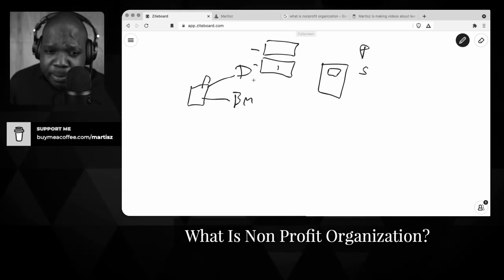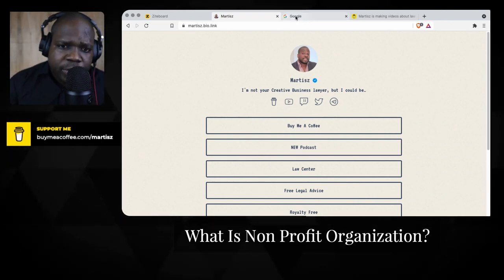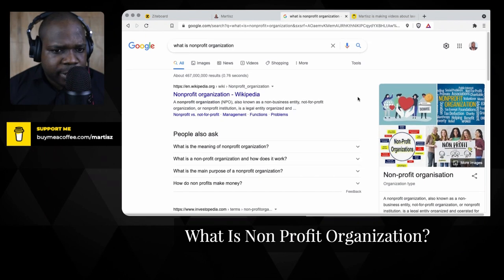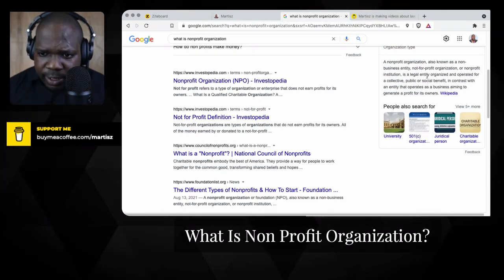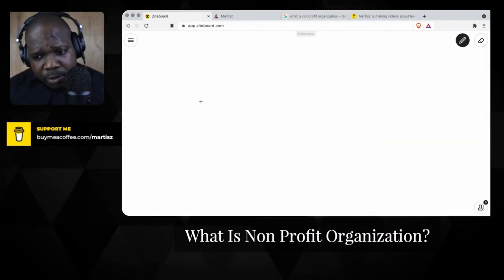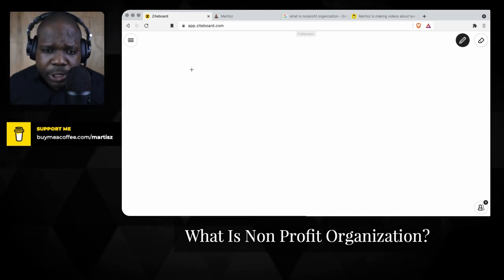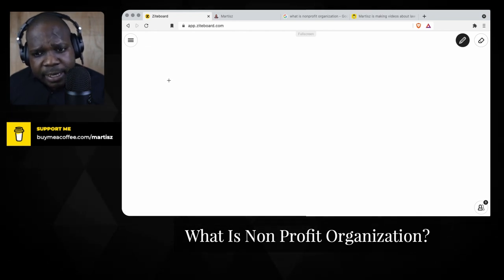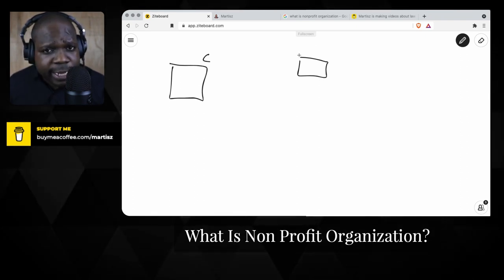What Is Non Profit Organizations? | Martisz [ Nonprofit Organization ]